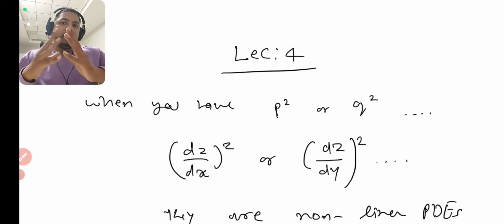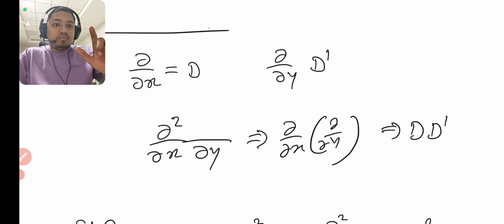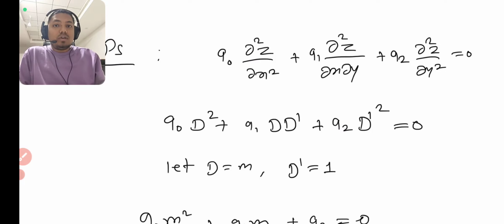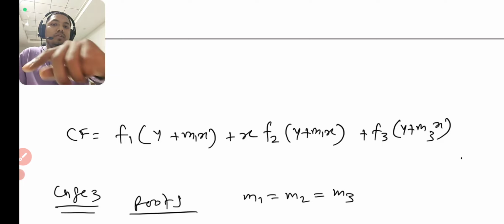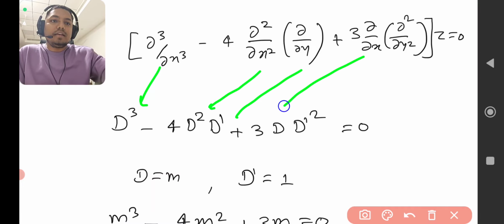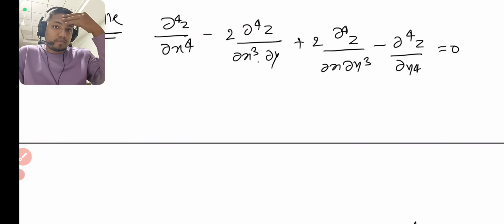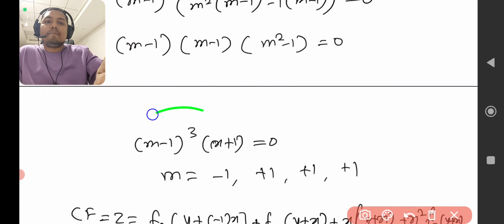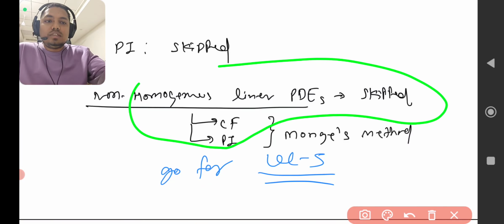Lec 4 PDE GATE Aerospace Engineering Mathematics Full course | Viru Sir IITian | Concept library